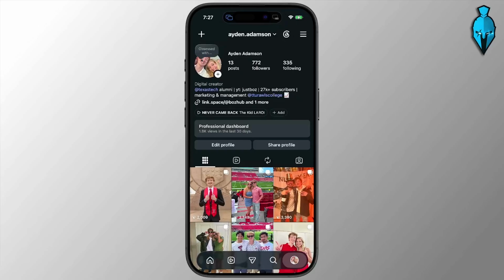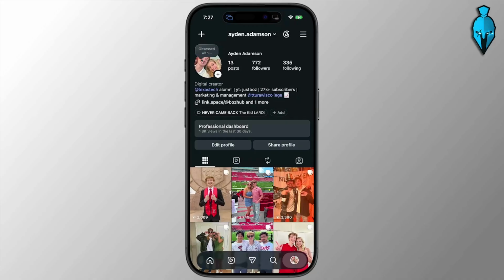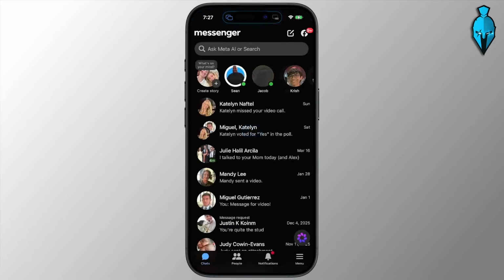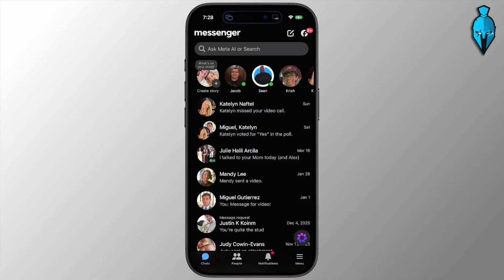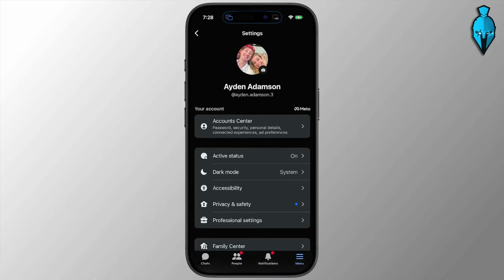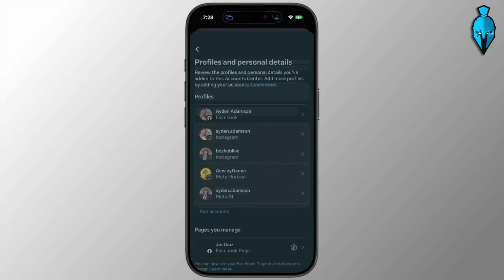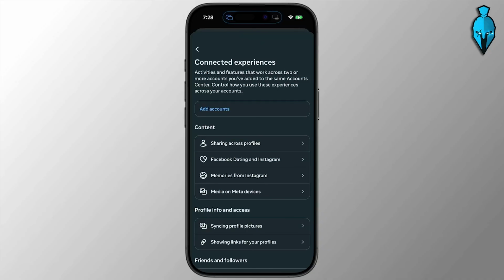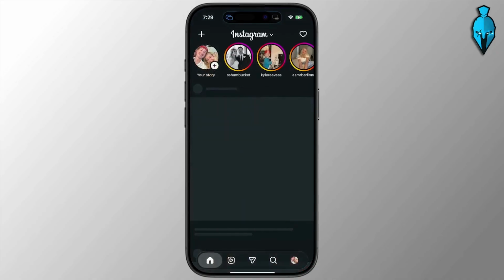How to Connect Messenger To Instagram (iOS & Android) - Full Guide